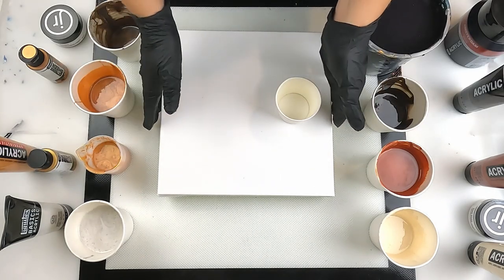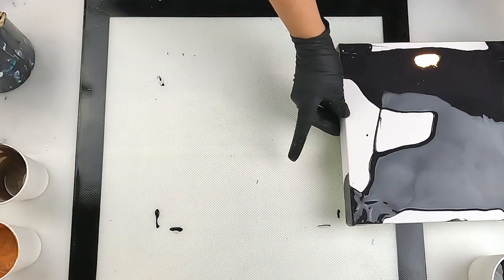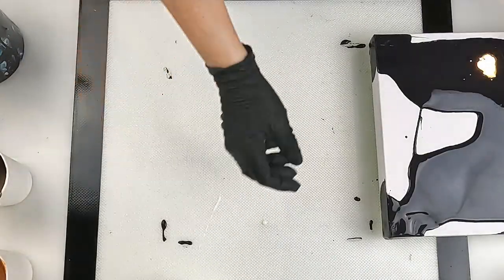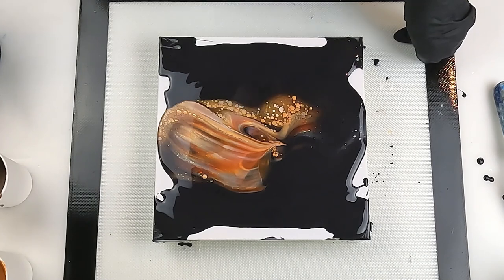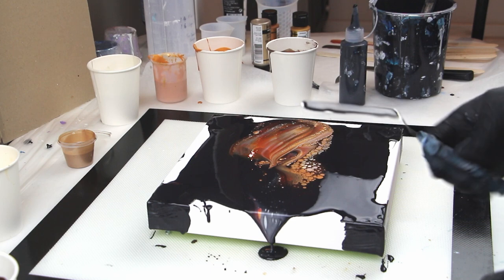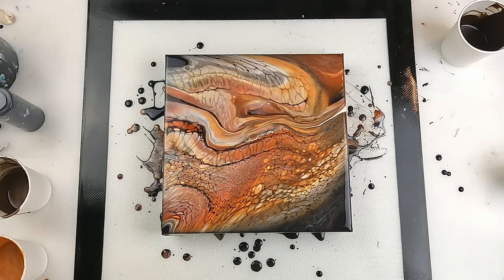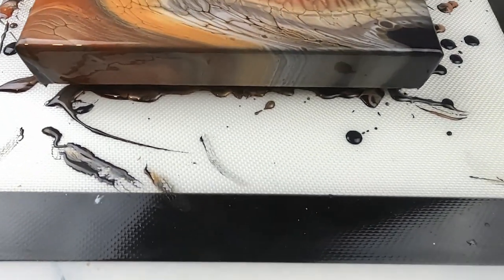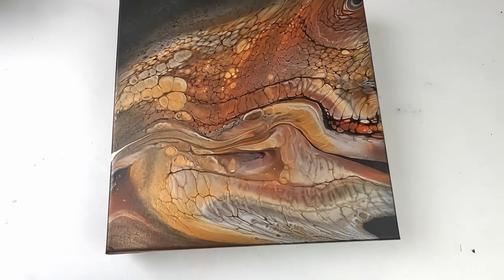This Flip and Drag Created Some AMAZING CELLS!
I wanted to do a test piece for my large canvas and decided to do a combination of a flip cup and a swipe. However I wasn't expecting the crazy reaction of the flip cup! The cells just started appearing and kept growing! The swipe fixed the way I came back over with the cup and the overall look is interesting. I would have preferred a bit more negative space though.